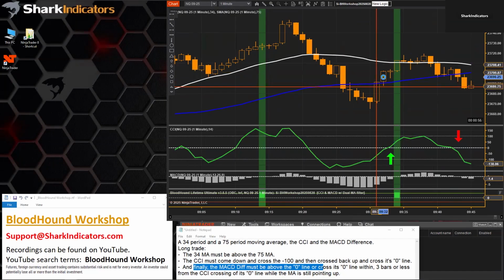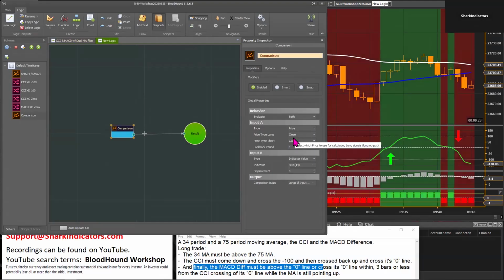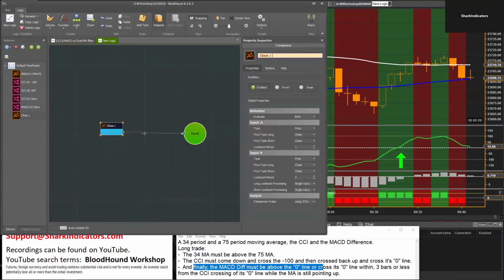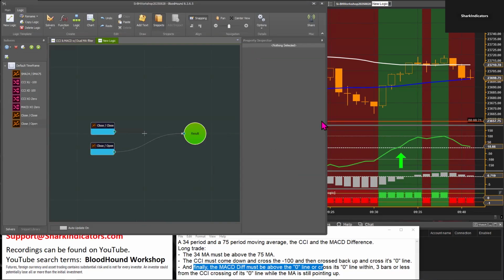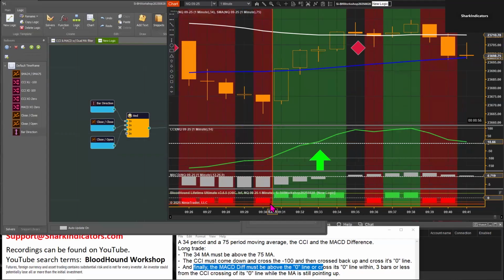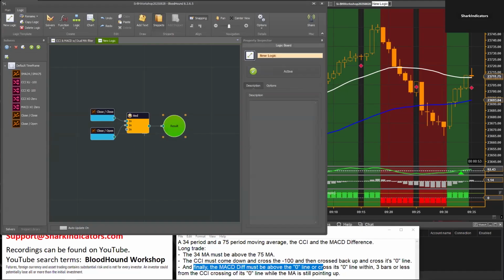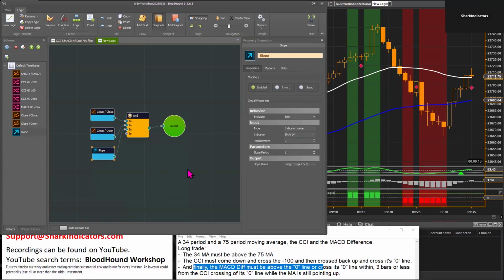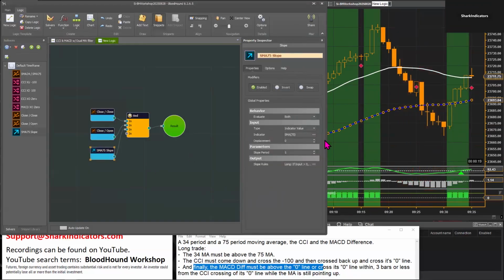BloodHound - Identify When a Bar Closes Above or Below the Prior Bar Body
A long output occurs when the close is above both of the prior bar open and close. A short output occurs when the close is below both of the prior bar open and close.